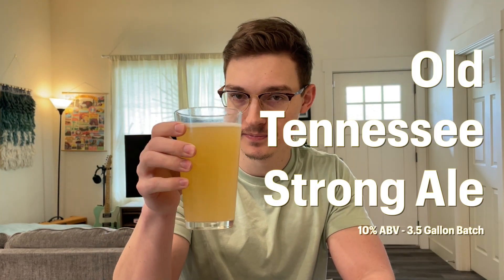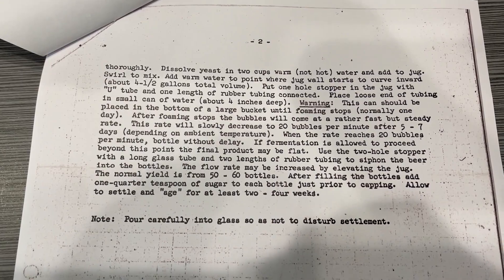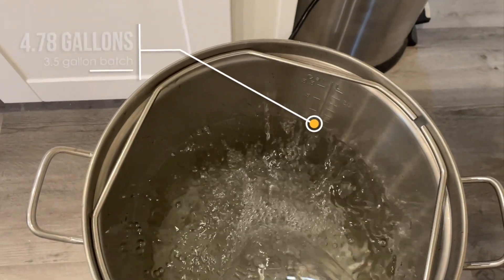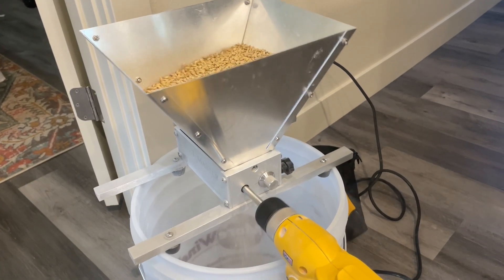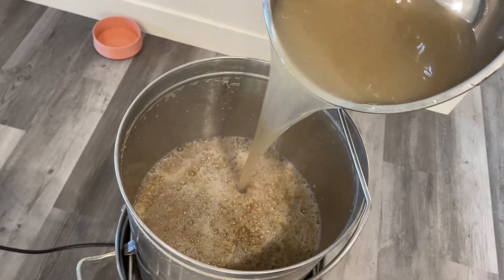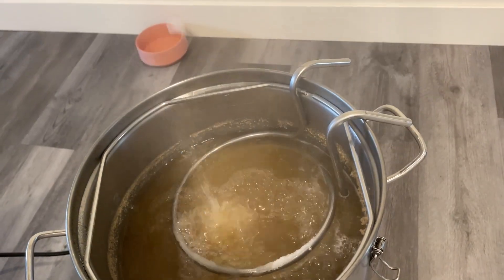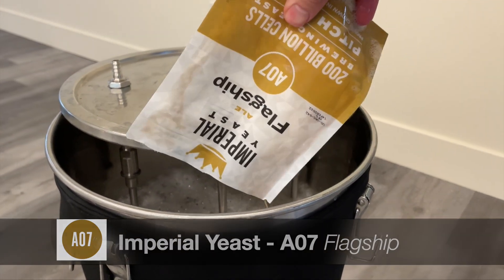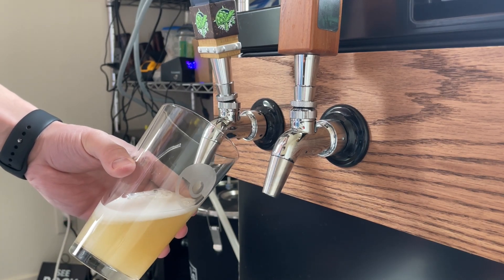I brewed at 10% beer recipe from the early/mid 1900s!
This recipe was found by a friend's neighbor, sitting in a box somewhere tucked away from a time well before home-brewing was legalized. It features a recipe utilizing malt syrup, sugar, and dry yeast. After some research, I decided to build a modern version and try it out!

Recipe was designed with the Beersmith and Brewfather apps.

• Water Filtration: Carbon RV water filter
• Digital Mini scale, 200g
• Mash Tun: Anvil Foundry (6.5 gallon capacity)
• Grain Mill: Malt Master R2 Pro (modified with corded drill)
• Hop Strainer: LUCKEG Brand 300
• Fermenter: SS Brewtech 7gal conical with FTSS and FTSS extensions
• Hydrometer
• Keg: 2.6 Gallon Torpedo Slimline Keg
• 5 Gallon CO2 tank and regulator
• Custom built Keezer System with Intertap Taps

(Hydrometer, connectors, miscellaneous tubing purchased through MoreBeer)

Want some fun t-shirts, hats or other Merch? Check out the new forthwall Store!